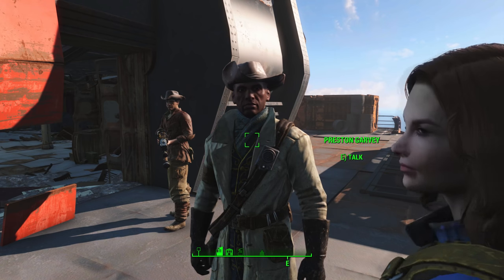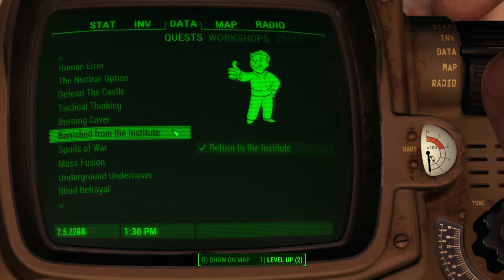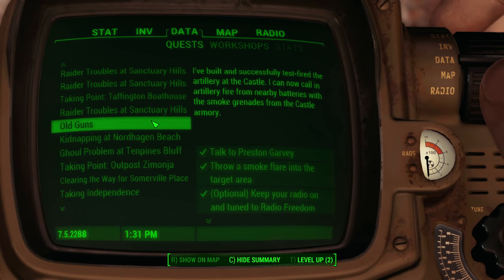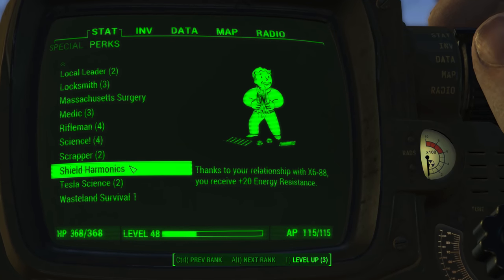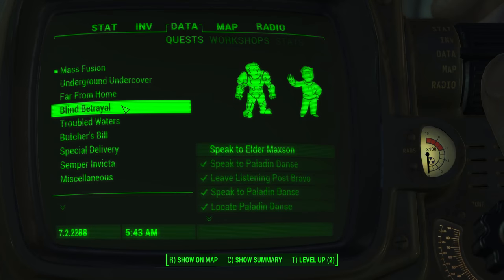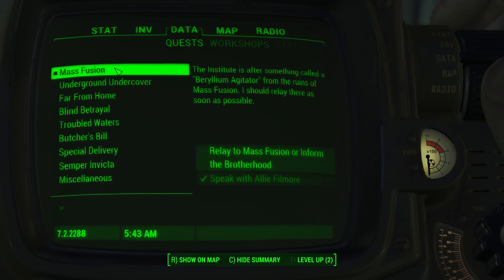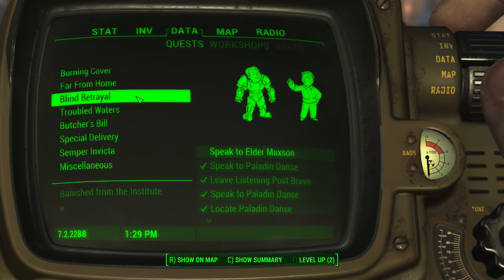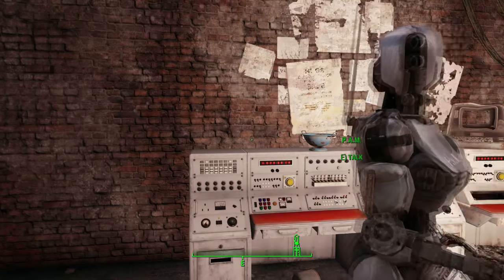Fallout 4: The Perfect Turning Point | Definitive Minutemen Ending Guide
For those who have seen my Definitive Minutemen Ending Guide, this ending is the same. I made this video to help clarify the most important parts of my playthrough, as well as to explain the notes that were made on my previous videos. This playthrough takes advantage of the latest turning point in the game, at which you must decide which faction to side with in the end.
Links to supporting videos can be found by clicking the icon at the top right of the screen, as well as on a separate playlist on my channel. I will continue to update the playlist with new videos whenever possible. Timestamps, as well as a list of main quests and important side quests can be found below.

Thank you for your incredible support!

Timestamps:
0:00 – Introduction
0:52 – 3 Main Requirements
1:59 – Before Entering the Institute – The Molecular Level
3:45 – Before Getting Banished from the Institute
5:43 – Getting Banished from the Institute – Spoils of War
8:03 – Conclusion, Final Thoughts, and Suggestions

Main Quests Completed/Failed (Beginning with Most Recent):
Jackpot – Railroad – Side quest from PAM – Refer to Ballistic Weave video (Can complete before or after ending)
Mercer Safehouse – Railroad – Side quest from PAM – Refer to Ballistic Weave video (Can complete before or after ending)
The Nuclear Option – Minutemen
Human Error – Side quest for Covenant settlement – Recommended
Defend the Castle – Minutemen
Tactical Thinking – BOS – Failed (Don't speak to Kells)
Burning Cover – Railroad (Received after failing Underground Undercover and being banished from the Institute. Not necessary.)
Blind Betrayal – BOS – Don't complete until after Spoils of War, or you may be unable to speak with Ingram and inform the Brotherhood
Banished from the Institute
Spoils of War – BOS
Underground Undercover – Railroad – Failed (Refer to Burning Cover)
Mass Fusion – Institute – Informed the Brotherhood of Steel after speaking to Allie Filmore.
Liberty Reprimed – BOS
Mankind - Redefined – Institute
The Battle of Bunker Hill – Institute – Refer to Battle of Bunker Hill video
From Within – BOS
Outside the Wire – BOS
Boston After Dark – Railroad – Side quest – Recommended – Refer to Ballistic Weave video
Synth Retention – Institute
Inside Job – Minutemen
Institutionalized – Institute
The Molecular Level – Minutemen
Tradecraft – Railroad (ACCEPT or COMPLETE at any point before entering Institute at The Molecular Level)
Old Guns – Minutemen
Taking Independence – Minutemen
Hunter/Hunted
The Glowing Sea
Dangerous Minds
Show No Mercy – BOS
Tour of Duty – BOS
Shadow of Steel – BOS
Reunions
Getting a Clue
Unlikely Valentine
Road to Freedom – Railroad
The Lost Patrol – BOS – Side quest – Recommended
Semper Invicta – BOS – Failed (Not necessary to fail. I chose out of personal reasons not to help Rhys.)
Call to Arms – BOS
Fire Support – BOS
Sanctuary – Minutemen
The First Step – Minutemen
Jewel of the Commonwealth
When Freedom Calls – Minutemen
Out of Time

Additional notes:
- Completing both Inside Job and Outside the Wire: If you've given the Institute holotape to Sturges, you can ask him for a copy of it to give to Proctor Ingram.
- Feel free to complete Underground Undercover up to the objective that involves arming the synths and helping Z1-14. This doesn't appear to impact the ending in any way. Continuing to work with Father will require completing Mass Fusion with the Institute, which is the part that should be avoided.
- Various holotapes containing lore can be found throughout the Institute. Thank you for letting me know. I'll consider putting together a video to help locate these holotapes.
- A House Divided, an Institute side quest, can also be completed if you wish. No impact on the ending. No benefit to completing it.
- You can still complete Show No Mercy after completing Institutionalized. The dialogue with Maxson for Outside the Wire and From Within will start after you've completed Show No Mercy.
- Bunker Hill can be unlocked as a settlement by completing quests with Kessler. OR have it instantly unlocked by speaking with Kessler after completing the Nuclear Option.
- Tactical Thinking and other incomplete Brotherhood of Steel quests will be failed after completing Defend the Castle, as seen in my Defend the Castle guide and playthrough.